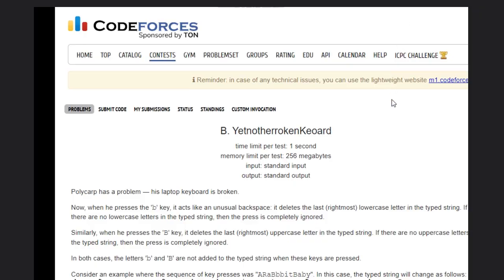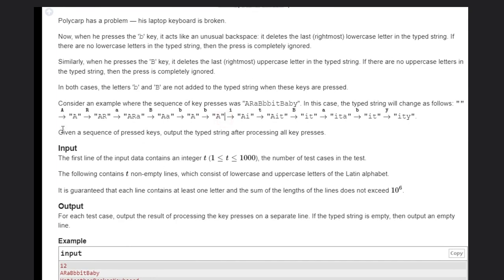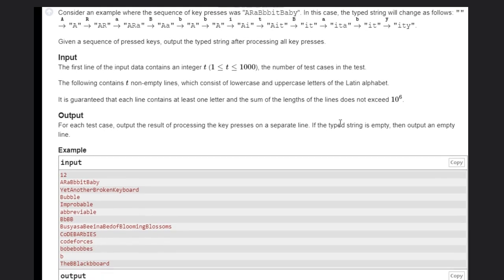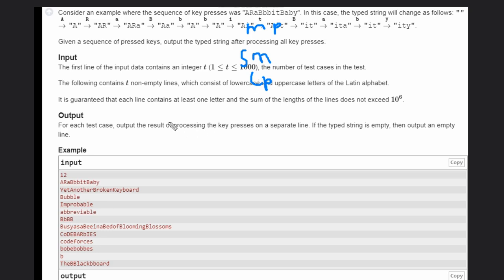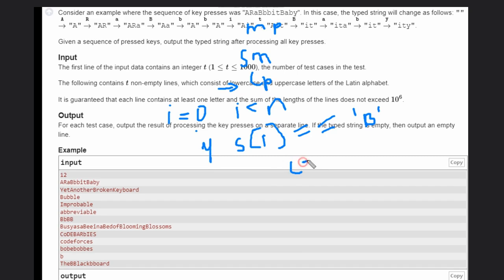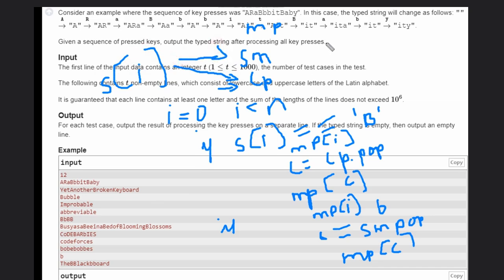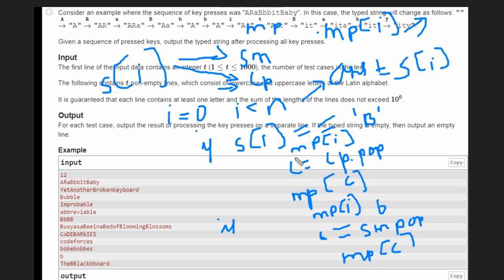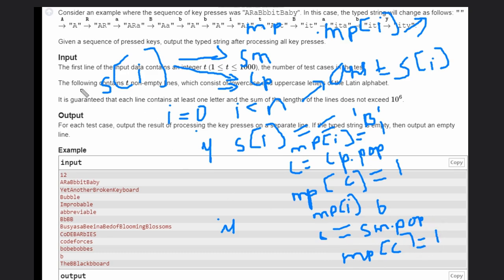B. YetnotherrokenKeoard | Codeforces Round 913 (Div. 3) | Full solution